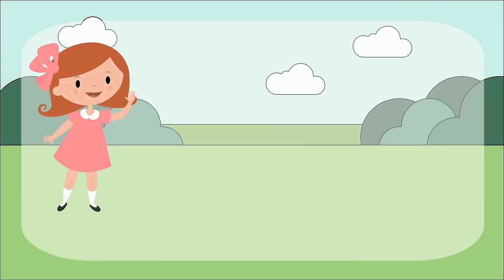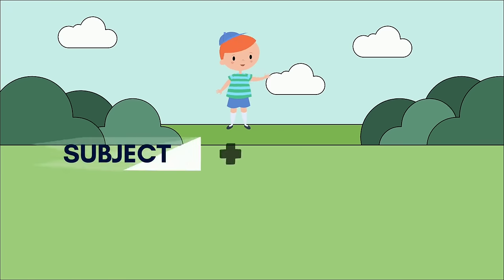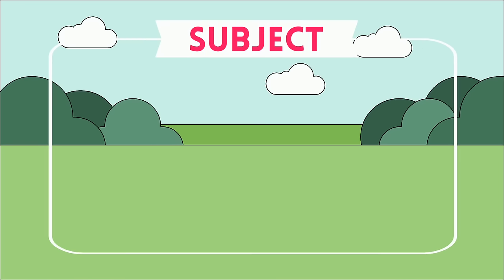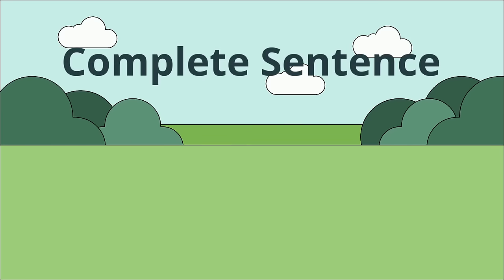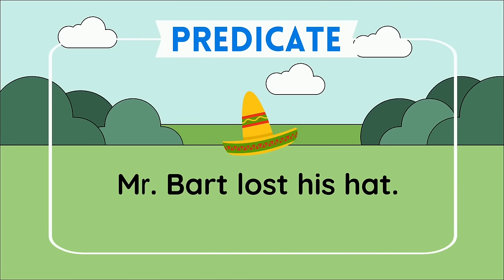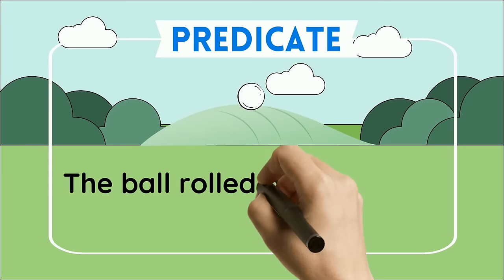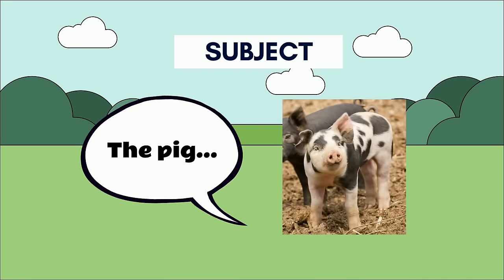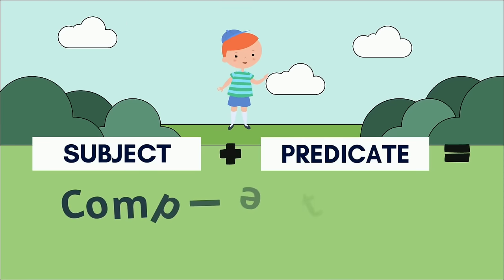Subject and Predicate - Parts of a Sentence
You will learn about subject and predicate and practice identifying the difference between complete and incomplete sentences.

Watch:    • Hawaiian Weekend — Igor Khainskyi | F...